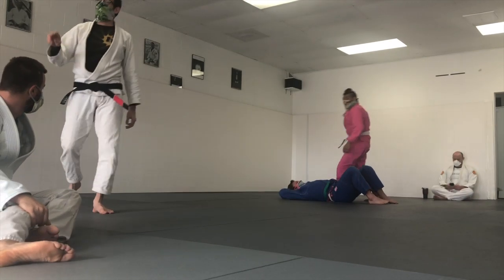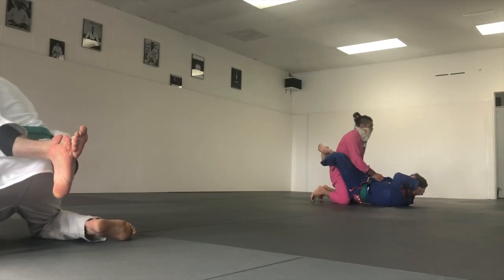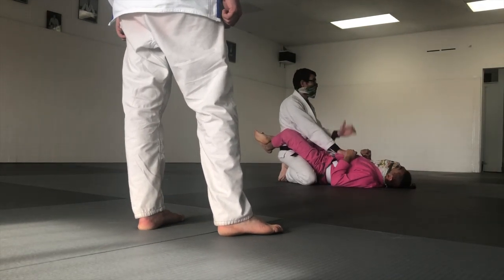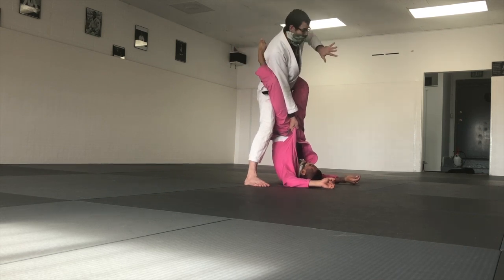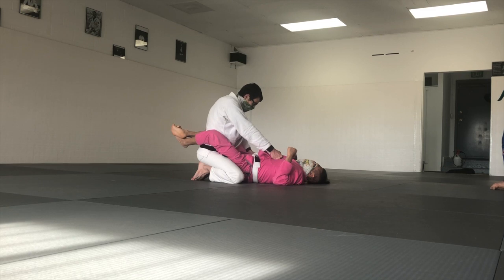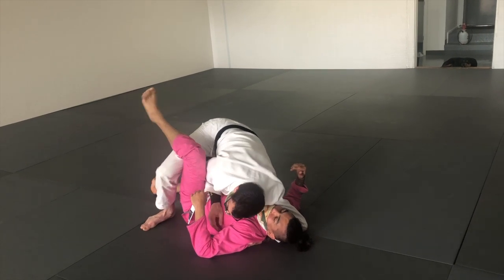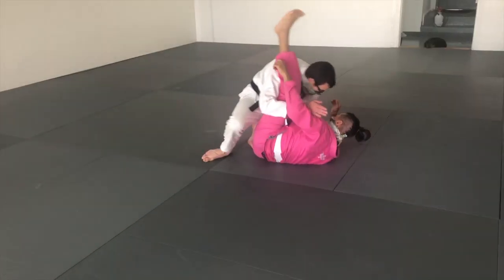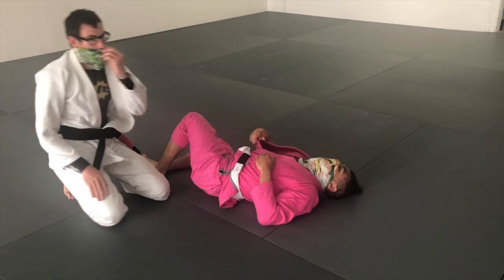QUARANTINE PRIVATE 5-12-2020